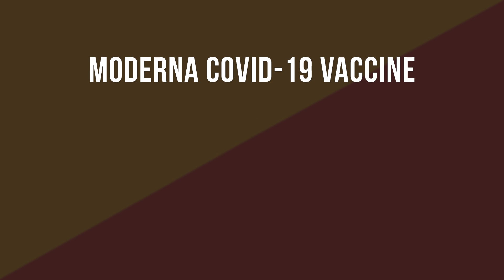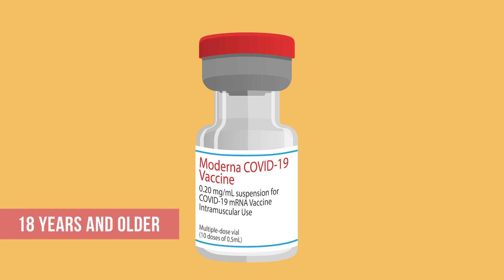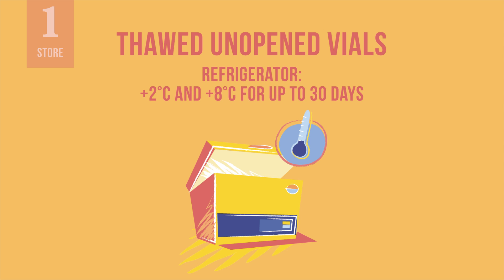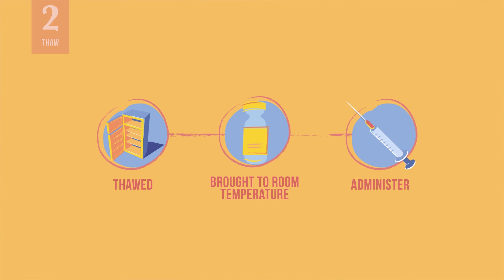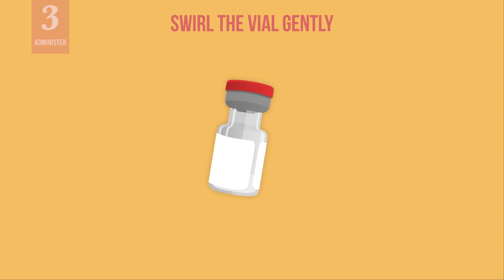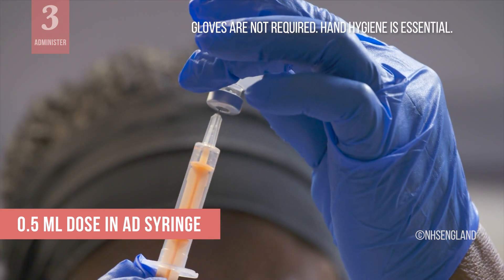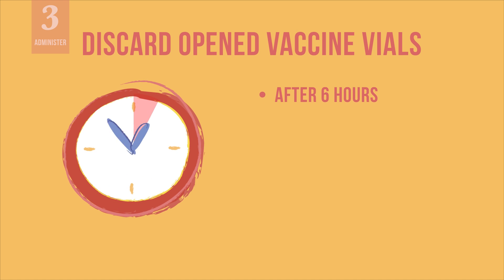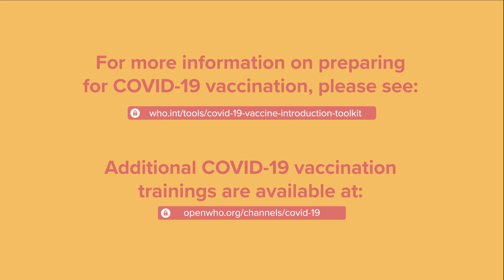Preparing the Moderna COVID-19 vaccine (mRNA-1273)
In this video, we will show you how to store, thaw, and administer the Moderna COVID-19 vaccine. We will also explain how it differs from other vaccines you may administer.